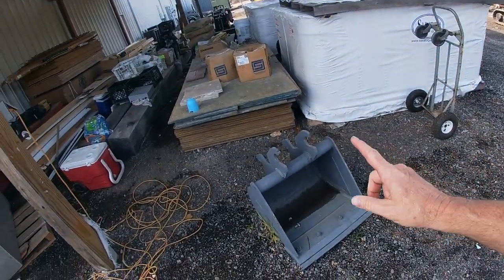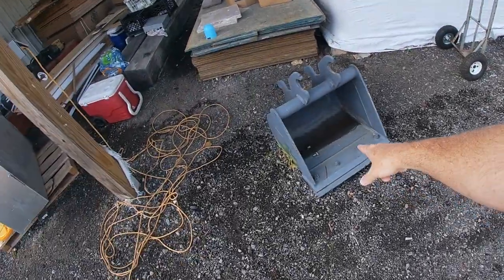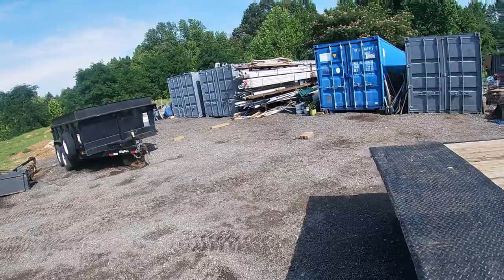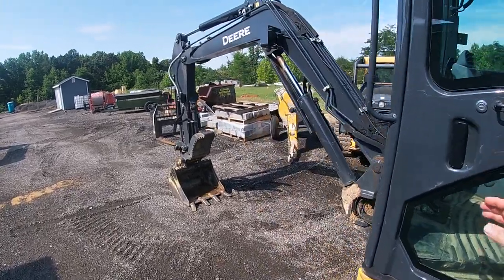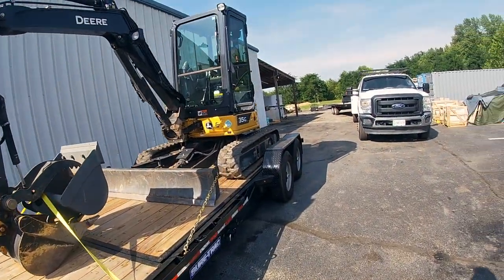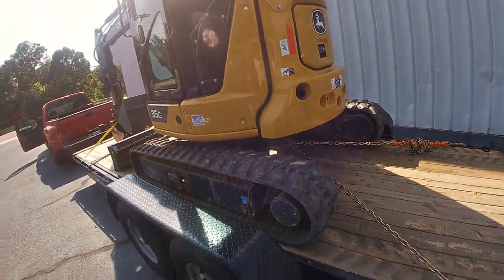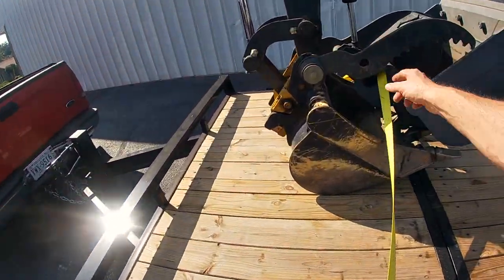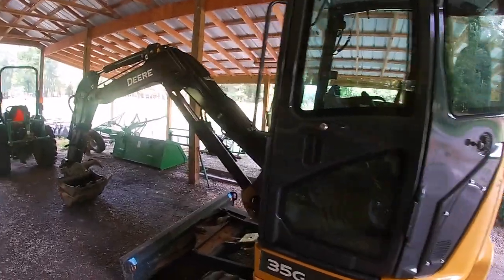HAULING JOHN DEERE 35G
After a long with the John Deere Excavator 35G is mine. Check out its journey home.